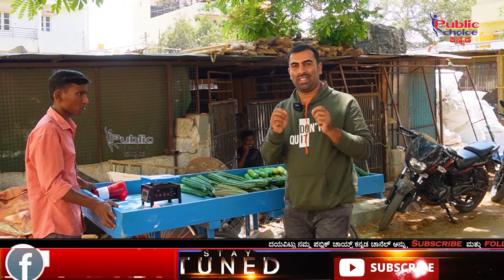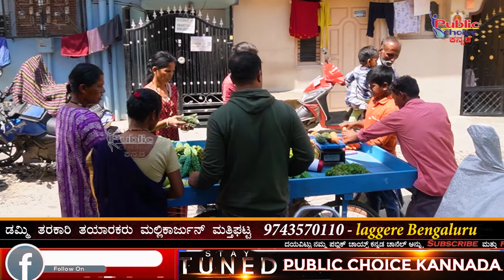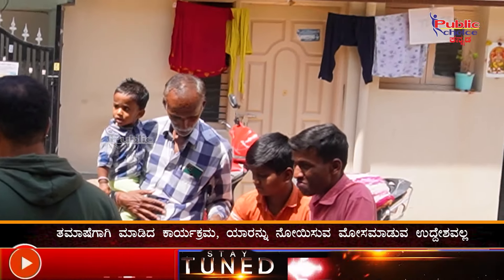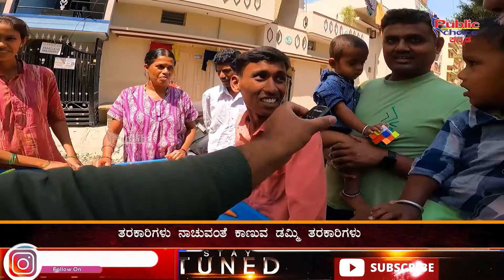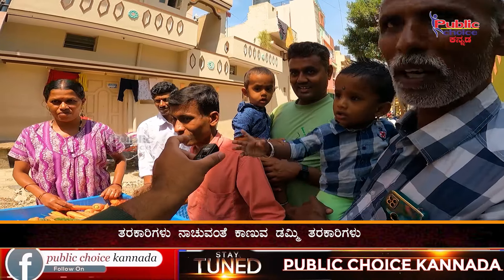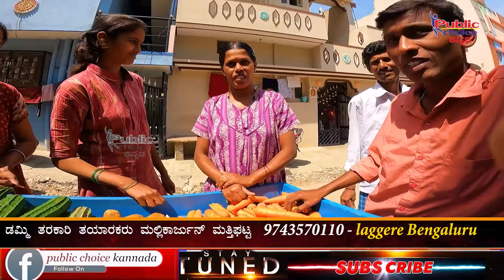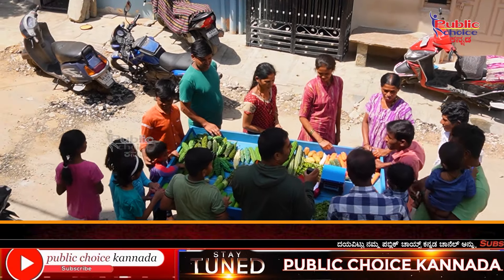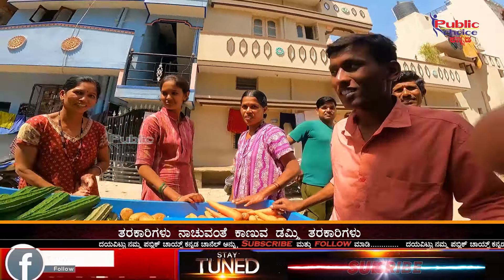Fake Vegetables : ಮಾರ್ಕೆಟ್ ಗೆ ಬಂದಿವೆ ಫೇಕ್ ತರಕಾರಿಗಳು ನೋಡಿದವರು ಫುಲ್ ಶಾಕ್ ! |Public Choice Kannada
PUBLIC CHOICE KANNNADA our youtube channel.Besically Focus on Shooting and uploading videos related cinema, EV, car and bike review, information about technical video
|Public Choice Kannada | Public | Public Choice | Latest news | Top News | ಪಬ್ಲಿಕ್ ಚಾಯ್ಸ್ ಕನ್ನಡ |